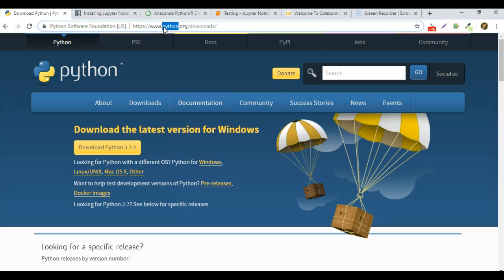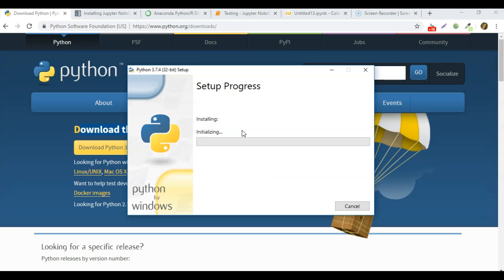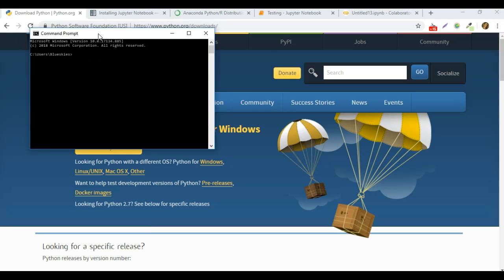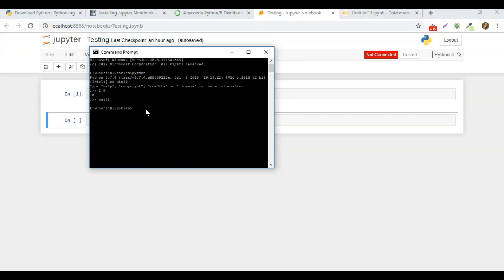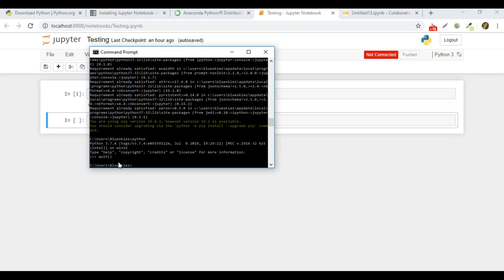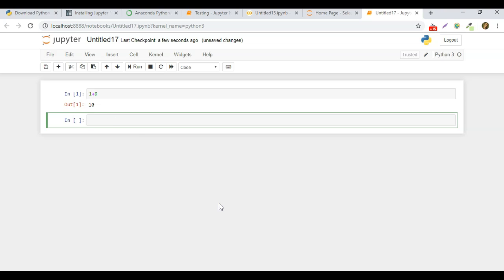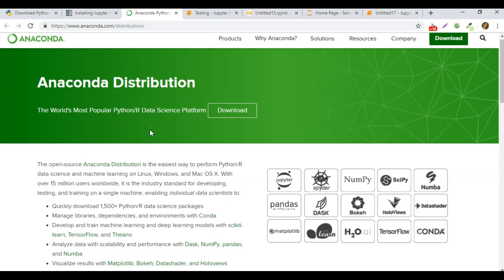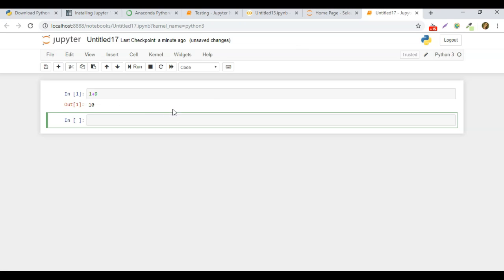02 setting up python pip and jupyter notebook